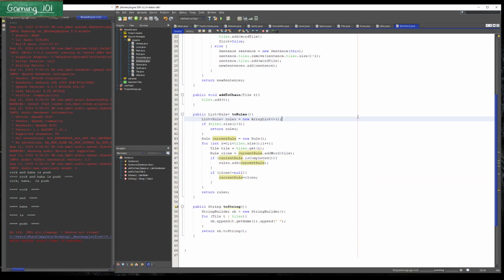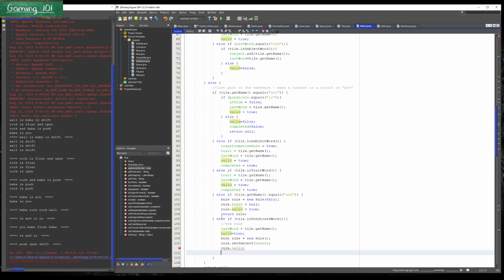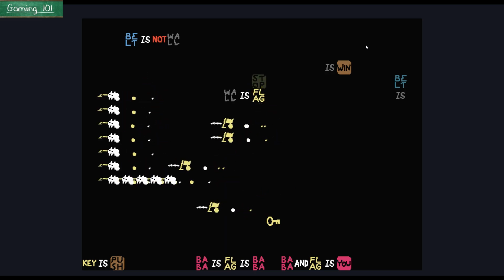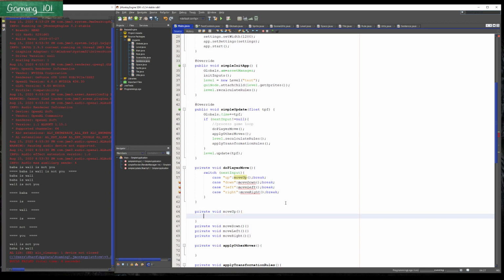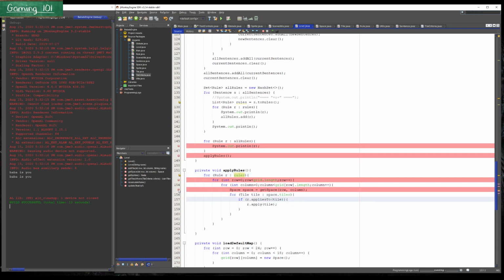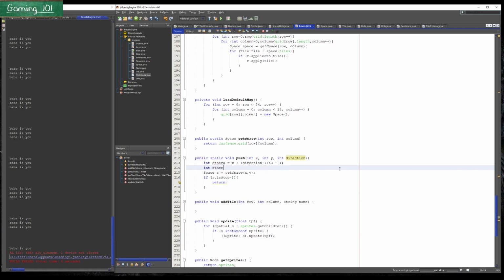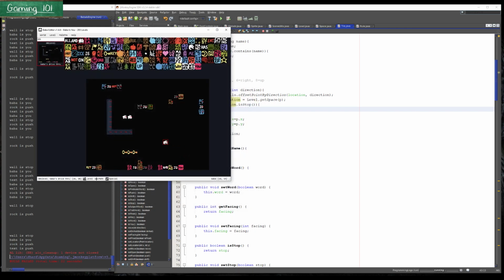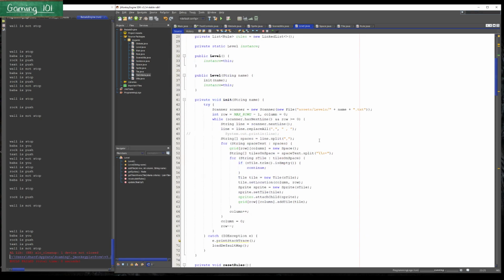Coding Baba Is You from Scratch: Part 3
I decided to write a Baba is You clone, seeing how far I could get in one day. The only thing I did off-stream was prepare the sprites.